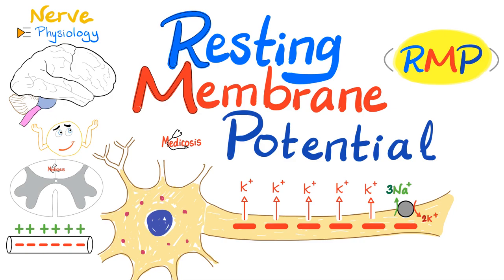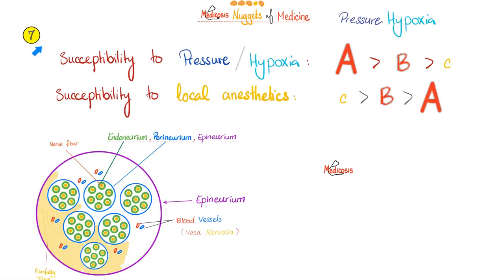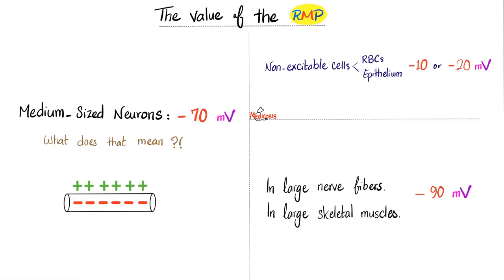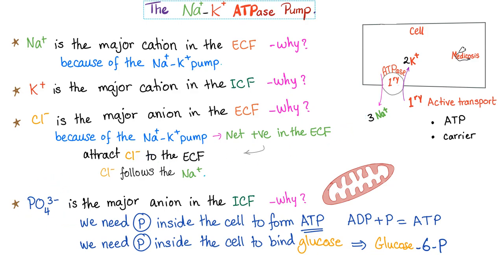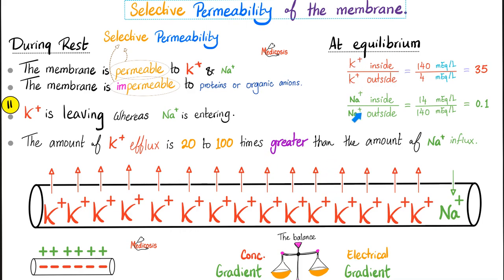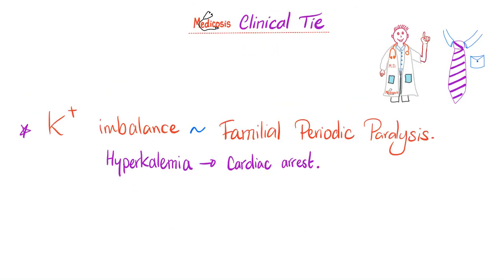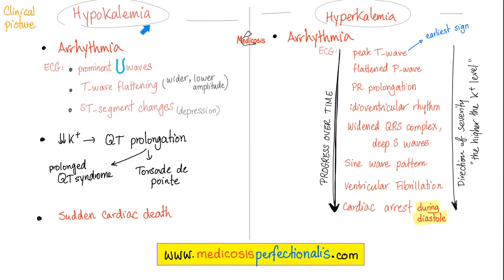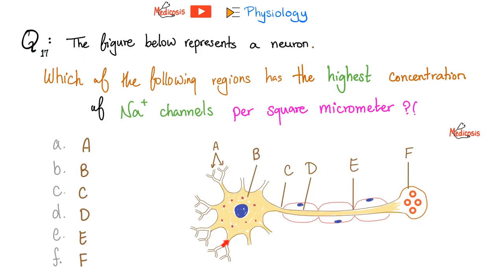Resting Membrane Potential (RMP) | Nerve Physiology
Resting Membrane Potential (RMP) | Action Potential | Polarized State, Depolarization, Repolarization, Hyperpolarization | Sodium, Potassium, Chloride, Calcium | Nerve Physiology.

In previous videos, we have discussed:
-The Strength-Duration Curve.
-Rheobase, Double Rheobase, Chronaxie, Minimal Time and Utilization Time.
-What is nerve excitability?
-Structure of Nerves.
- Autonomic Nervous System (ANS) Quick Review,
- Nicotinic vs Muscarinic Receptors, Acetylcholine vs Nor-Epinephrine, Cholinergic vs Adrenergic Fibers | Neurology.

Happy studying!!